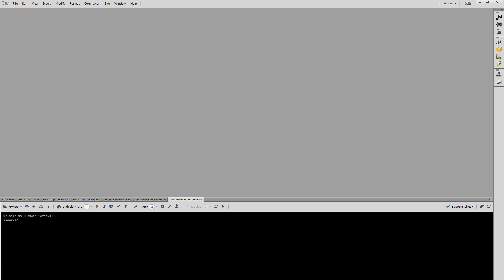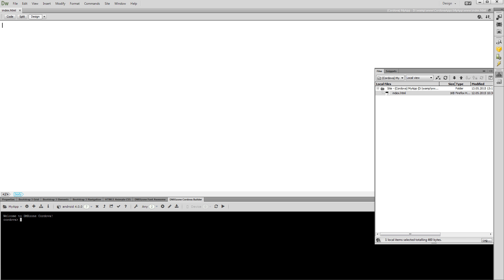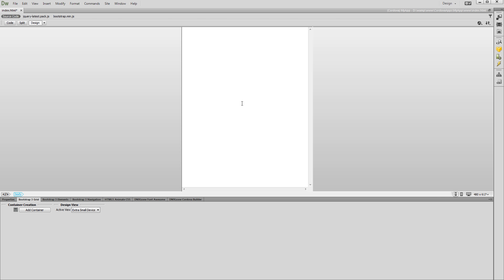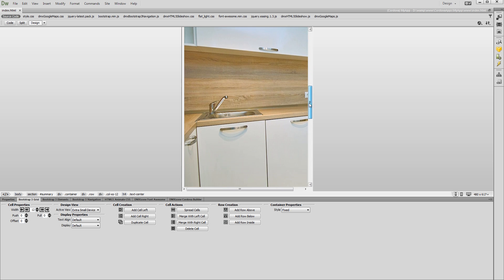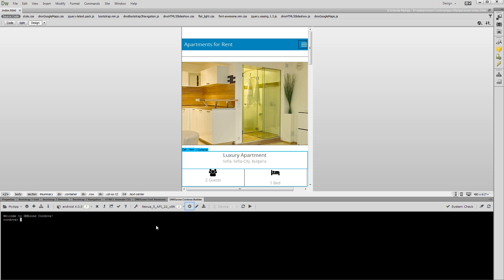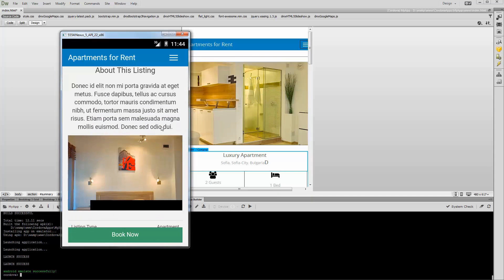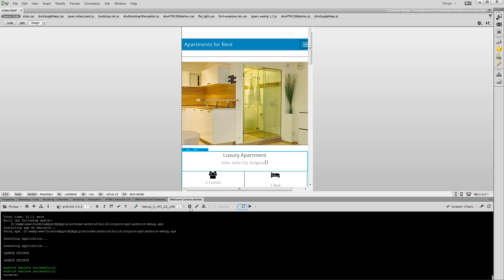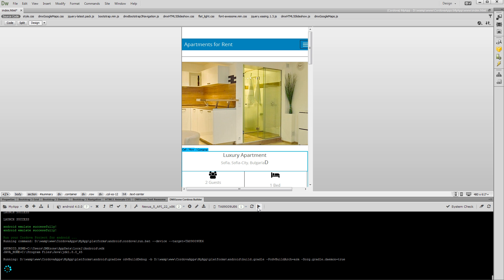Running Apps on Android Emulator or on Connected Device with DMXzone Cordova Builder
With this movie we will show you how to run your app in Android Emulator or on your connected Android device.